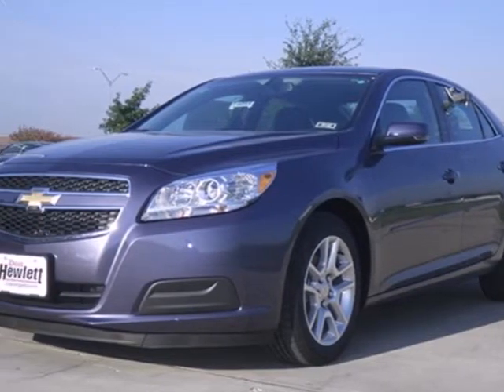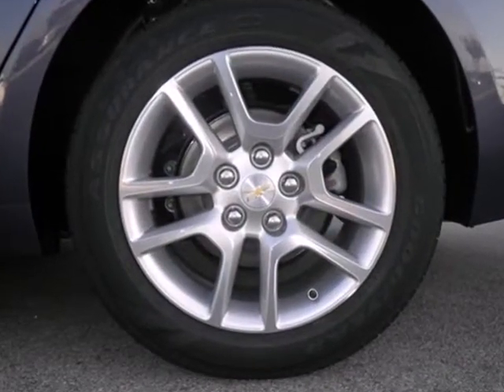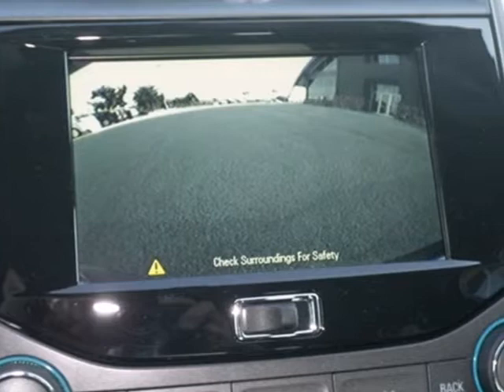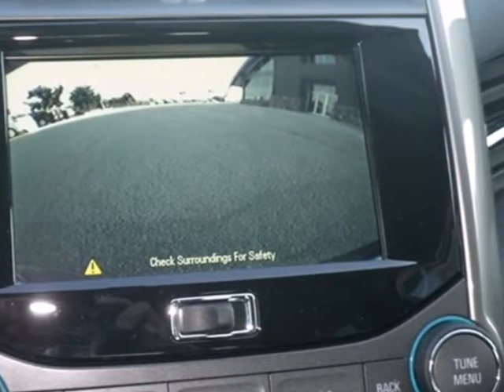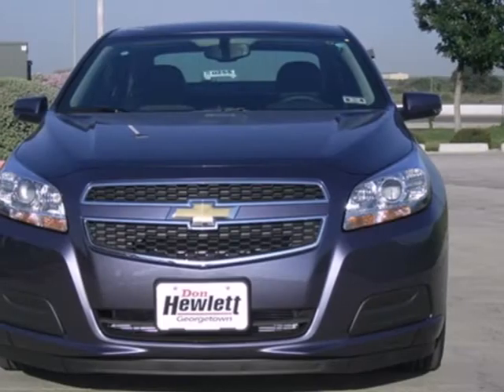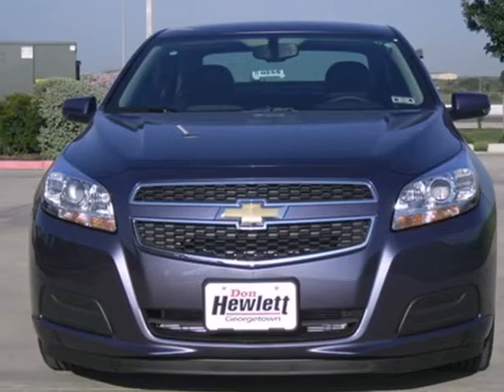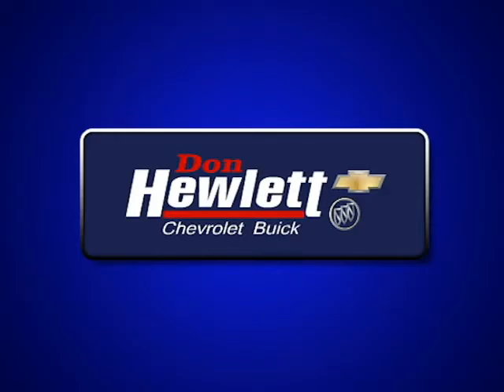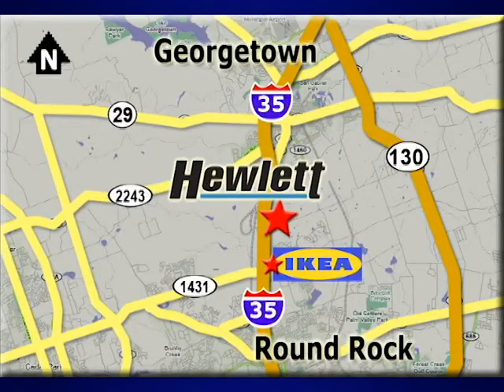2013 Chevrolet Malibu Austin Round-Rock Georgetown, TX #130255 - SOLD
Year: 2013
Make: Chevrolet
Model: Malibu
Trim: 1LT
Engine: 2.5L 4 cyls
Transmission: Automatic 6-Speed
Color: Gwy Atlantis Blue Metallic
Interior: Afe Jet Black
Stock #: 130255